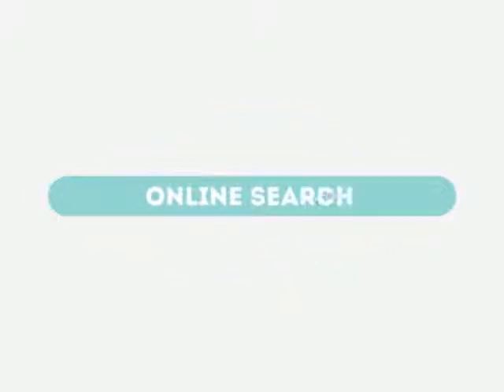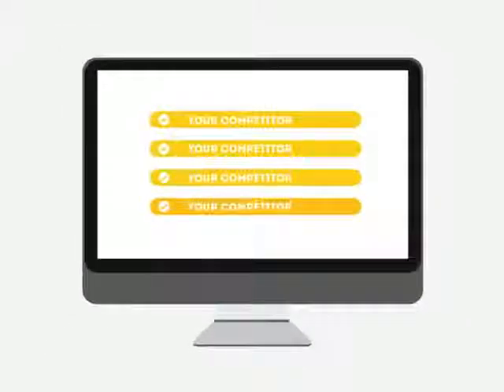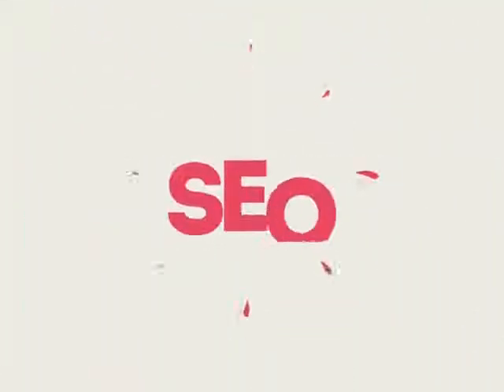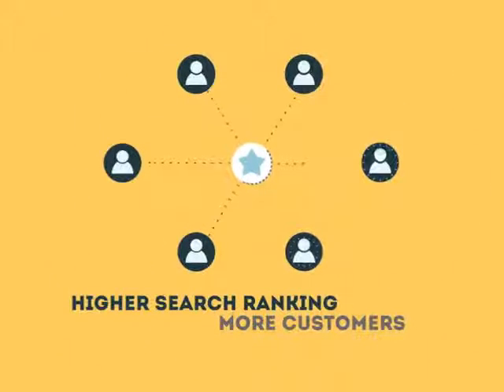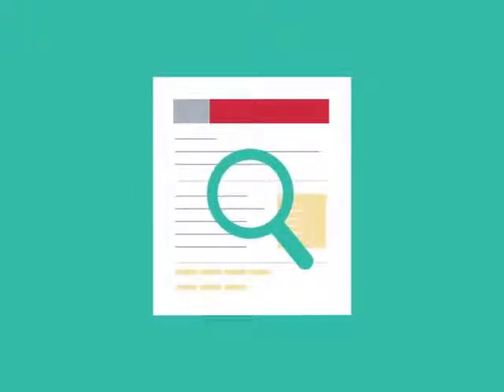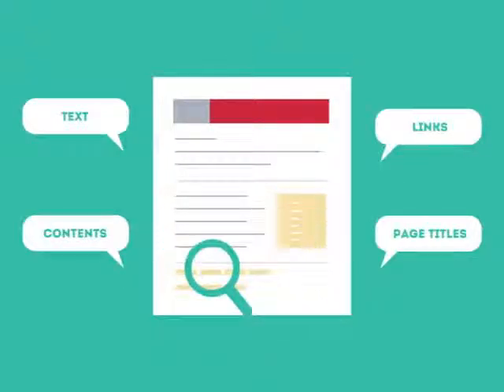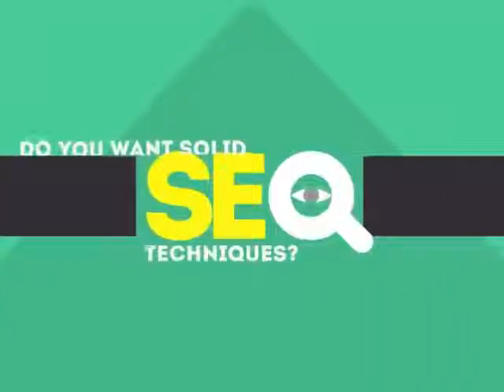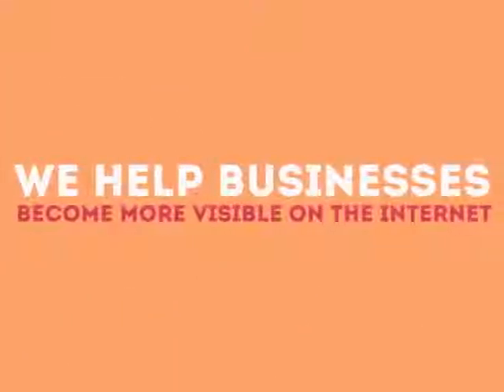Verona NJ Ecommerce Web Design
0:01 Verona NJ search engine optimization

0:20 Verona NJ search engine optimization companies

0:25 Verona NJ search engine optimization seo services

0:30 Verona NJ local search engine optimization services

0:34 Verona NJ seo search engine optimization

0:39 Verona NJ search engine optimization seo

0:45 Verona NJ affordable search engine optimization services

0:49 Verona NJ search engine optimization service

0:52 Verona NJ best seo companies

0:55 Verona NJ search engine optimization services

1:03 Verona NJ web designers

1:09 Verona NJ seo

1:13 seo Verona NJ

1:18 Verona NJ seo

1:25 seo Verona NJ

1:29 Verona NJ GOOGLE Pages & Local SEO

1:31 Verona NJ Social Media Marketing

1:32 Verona NJ seo company

1:37 Verona NJ search engine optimization

1:41 Verona NJ seo company

1:45 seo company Verona NJ

1:49 Verona NJ web design

1:55 Verona NJ webdesign

1:57 Verona NJ Professional SEO Services

1:58 Verona NJ Small Business Branding Agency

1:38 Verona NJ Ecommerce Web Design